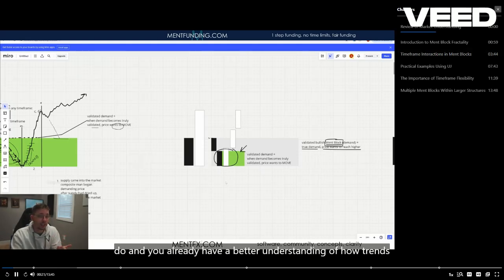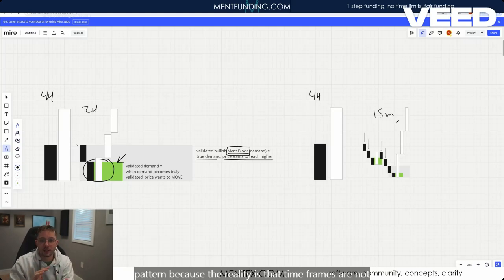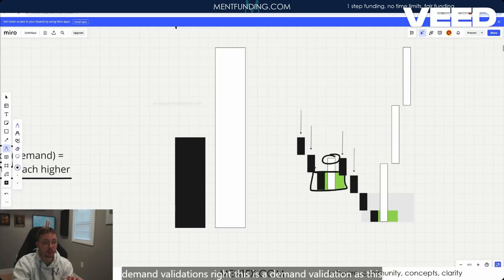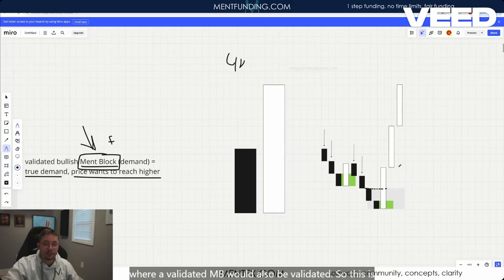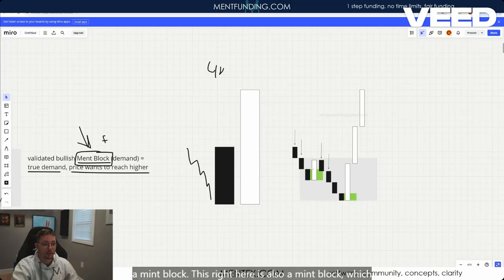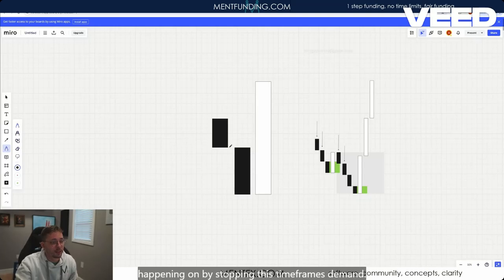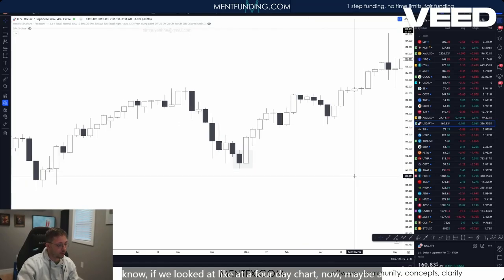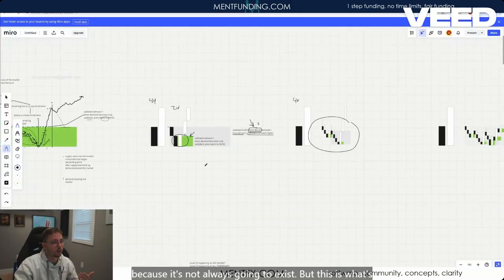3 4 3 7 có tiếng